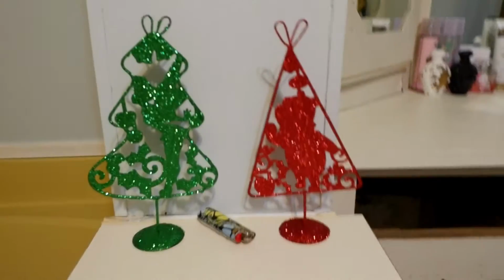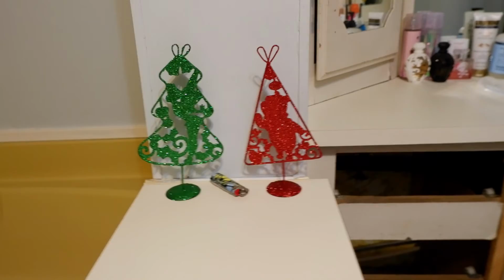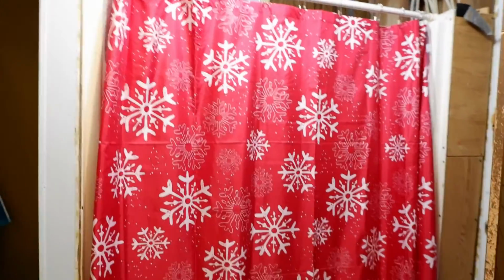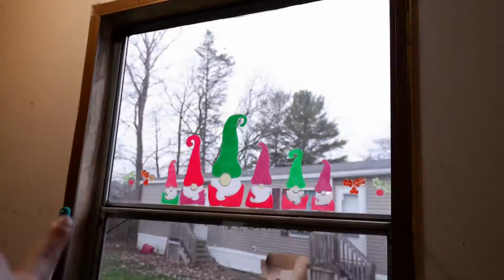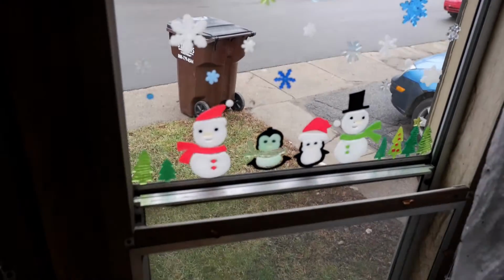Decorate my House with Me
Hey my lovelies welcome back to the channel! Are you all ready to do some decorating? well I hope so cause in todays video we are going to be dashing right into the holidays by decorating me house with me. I didn't get the chance to take you along with me when I decorated for Halloween so I most definitely wanted to take you this time. So in this video we will be decorating my mini Christmas tree as well as decorating my windows in fun and festive window clings and last but not least we also do a little bathroom decor as well by changing the shower curtain and adding a few counter items. I hope you all enjoy this video and get some inspiration this holiday season.

[Related]